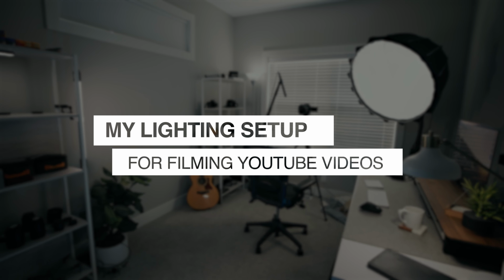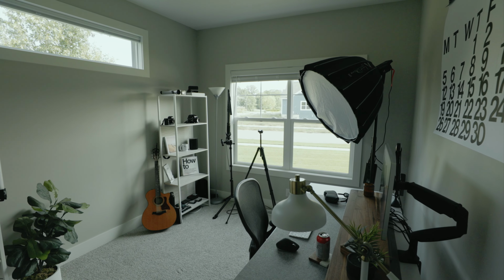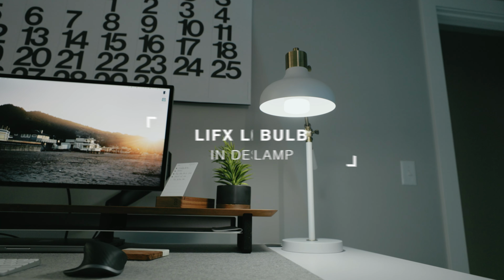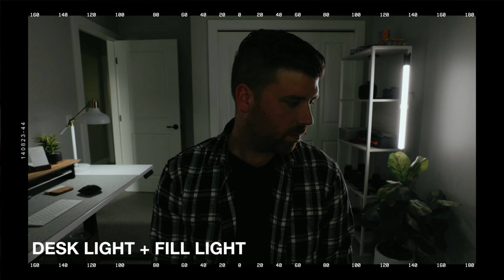how to light a home office for filming YouTube videos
When I started this channel 5 months ago, this is the video I wish I would have seen. I spent hours browsing YouTube trying to find a video that wasn't simply a one-light setup in a bedroom but also wasn't a polished creator's elaborate setup...and struggled to find a video that fit my specific needs.

So if you have a home office and are interested in creating a multi-light setup to film YouTube videos...this video is for you! Cheers all!

P.S. my apologies for the weird focus jumps every once in awhile – I was doing some experimenting with my camera and I think it affected the focus a bit.
LIGHTING SETUP:
Main Key Light
Fill & Accent Lights
Tiny LED Light
LIFX Bulbs

THE GEAR I USE:
Canon EOS R3
Canon EOS R6
Travel Camera Bag
Camera Bag Insert
35mm f/1.4
100mm f/2.8
85mm f/1.4
Extra Lens
Aputure Mini LED
Canon Speedlight
Mic I use for…everything
Hard Drives I LOVE
R3 Memory Cards
R6 Memory Cards

qualifying purchases. When you use these links you are supporting my
work and this channel. Thank you!